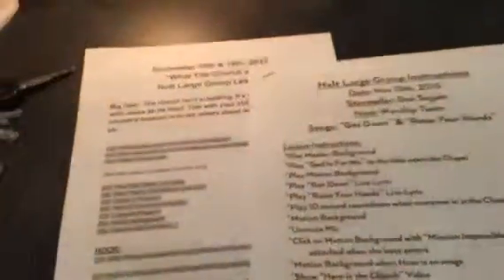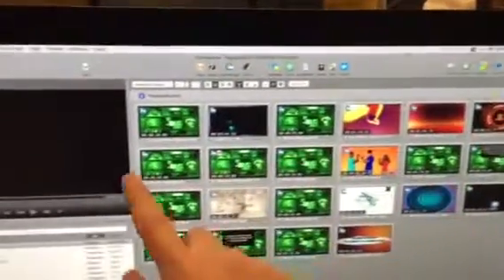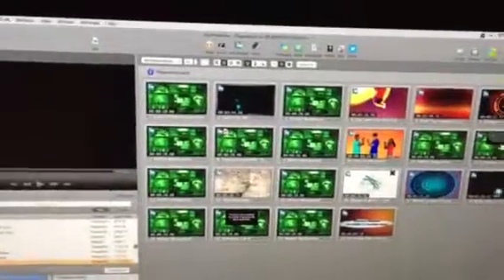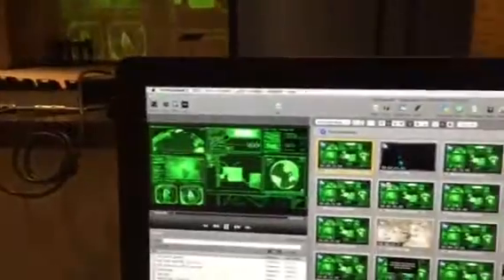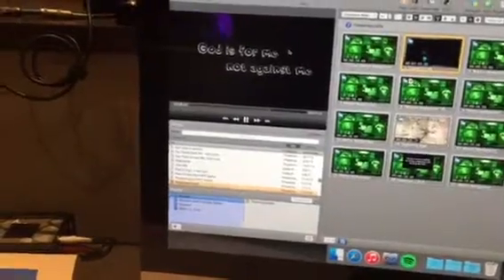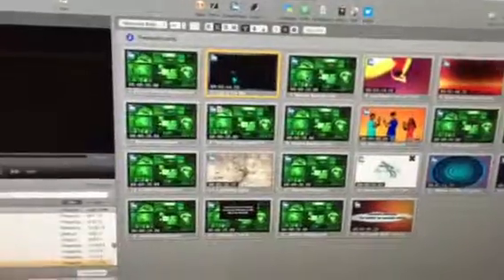Sound instructions for wsv